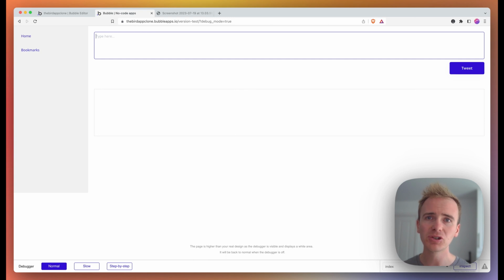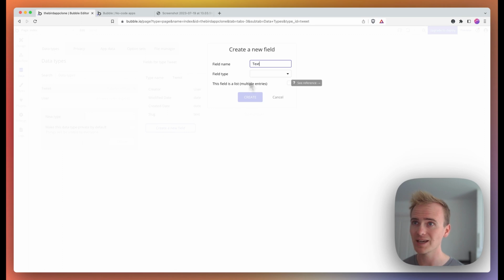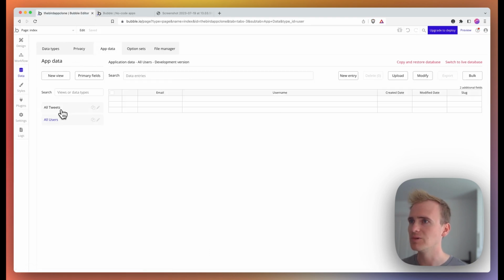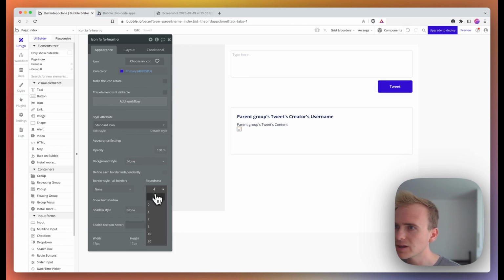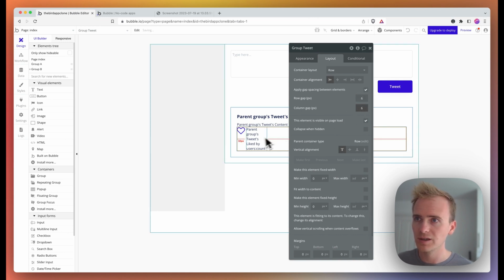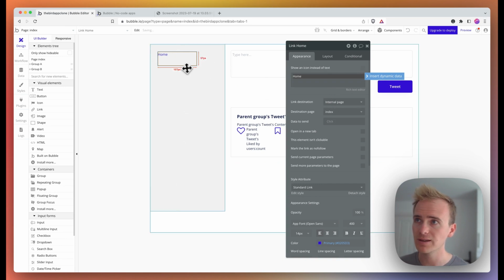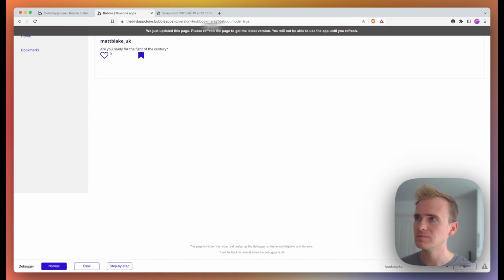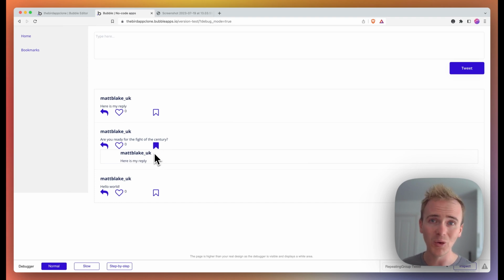Build a No Code Twitter Clone in 20 Minutes - Bubble Tutorial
In this Bubble tutorial we demonstrate how easy it is to create a Twitter clone with Bubble.io in under 20 minutes.